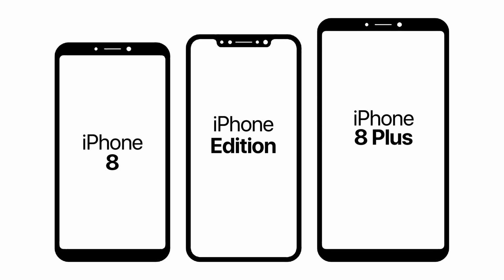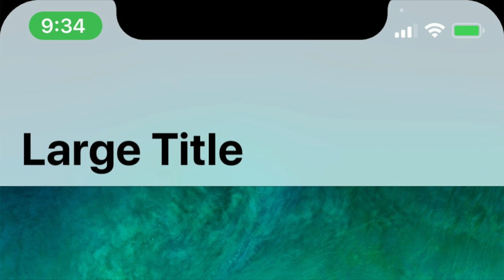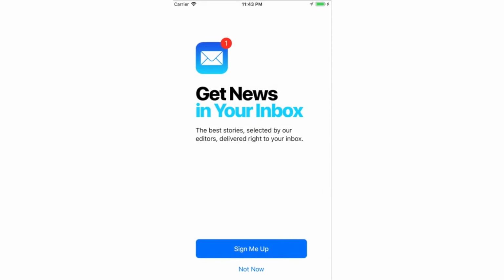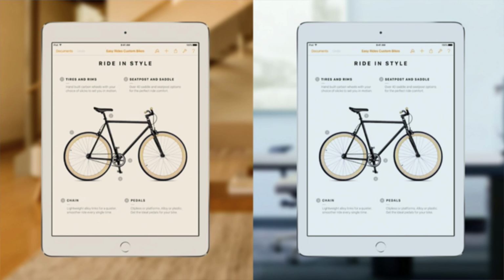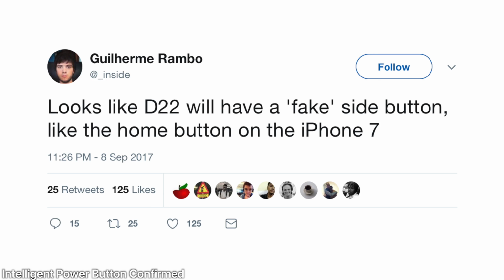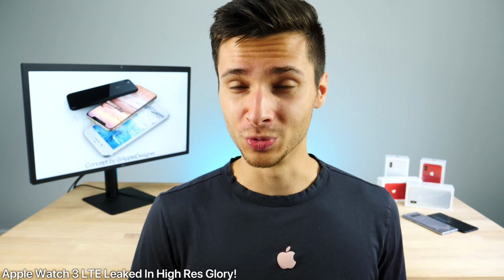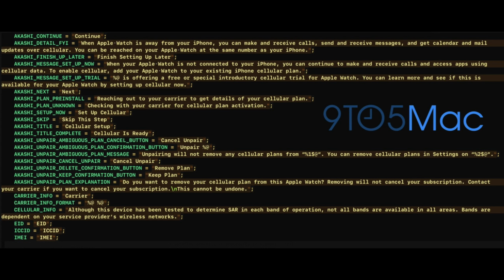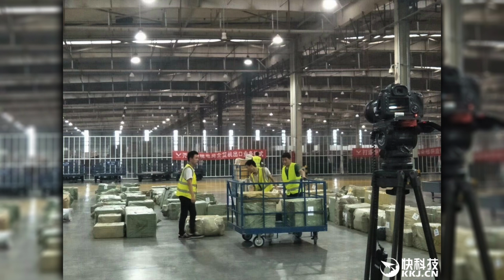iOS 11 GM Leaks iPhone X, 8 & 8 Plus Secrets!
Another Insane Leak By iOS 11 GM Reveals iPhone X, iPhone 8, 8 Plus, Apple Watch 3 LTE, AirPods 2, New Wallpapers, Sounds & More!